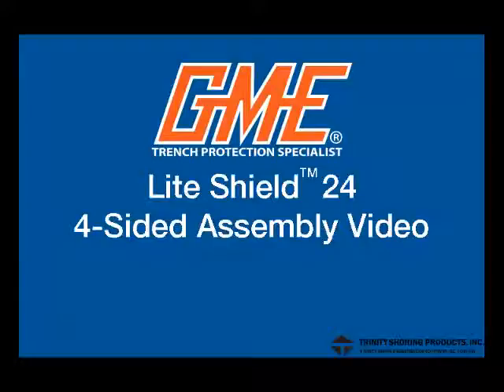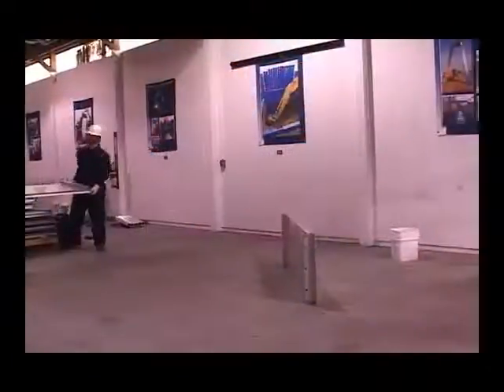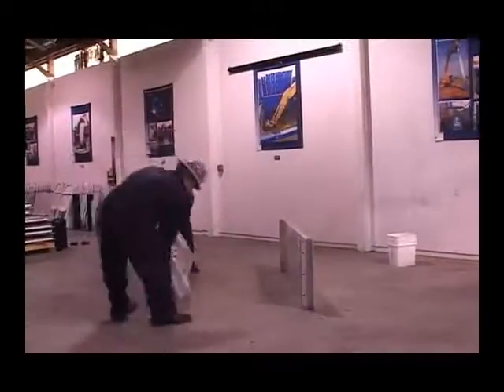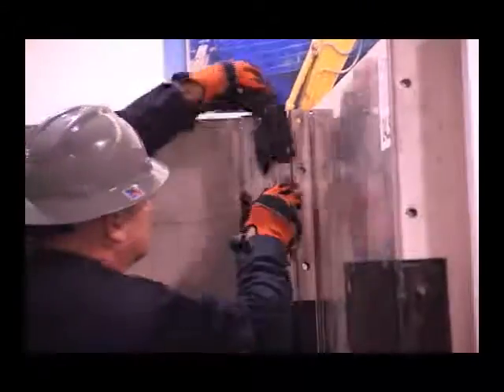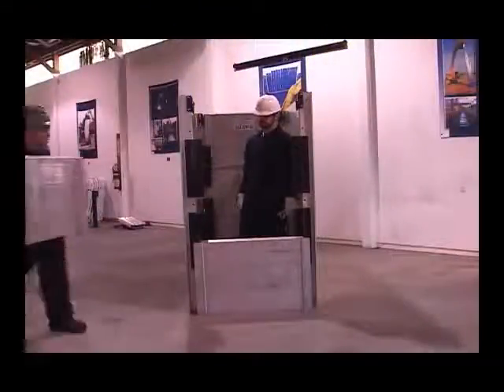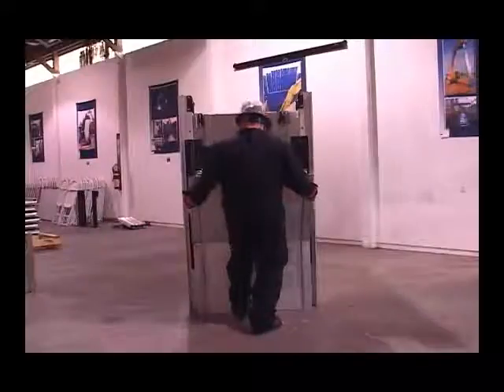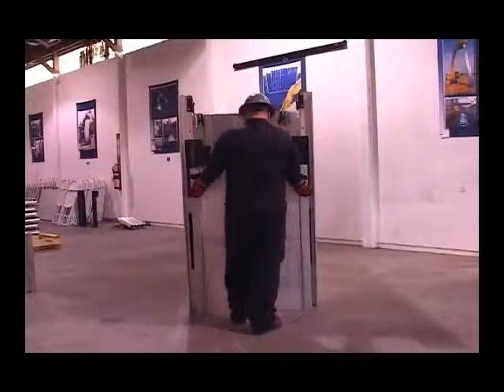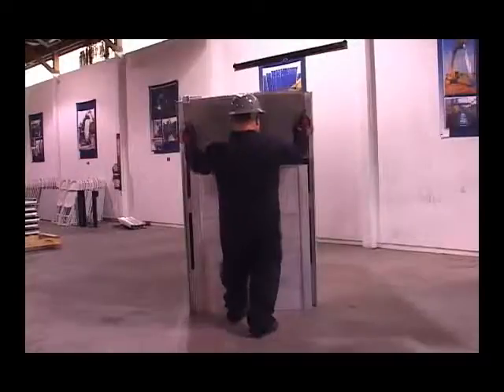Lite Shield Assembly - 4-Sided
How to assemble a GME Lite Shield System in a 4-Sided configuration